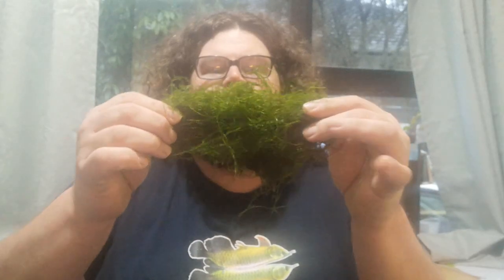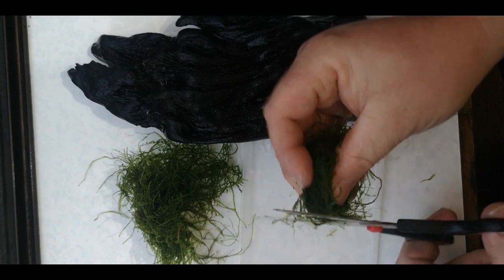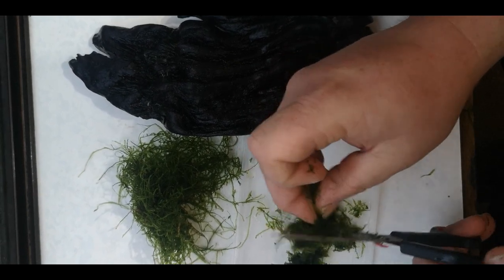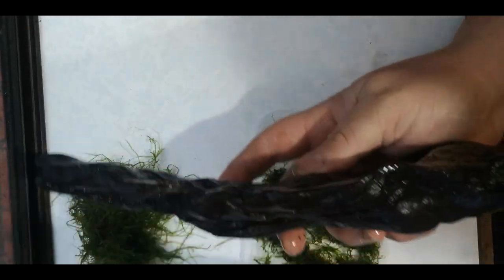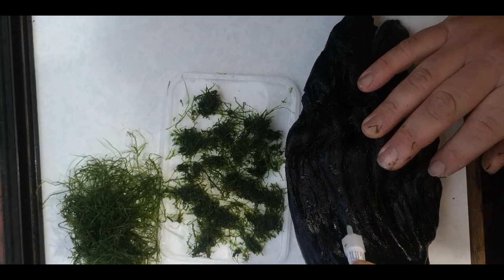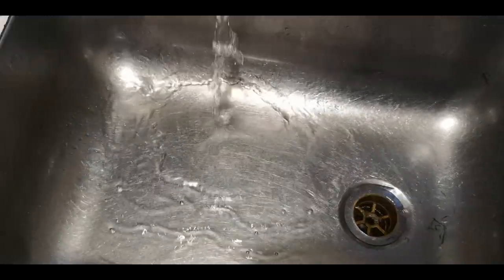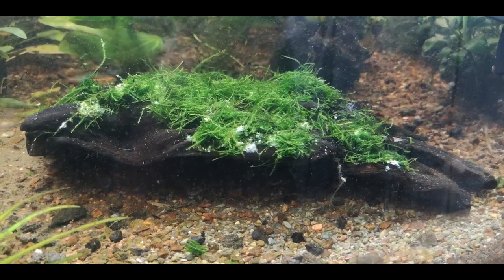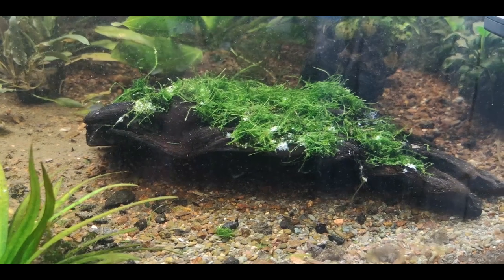How to attach Java moss to driftwood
In today's video we discus my preferred method of attaching Java moss to driftwood.
This is a very simple method that has a great success rate.